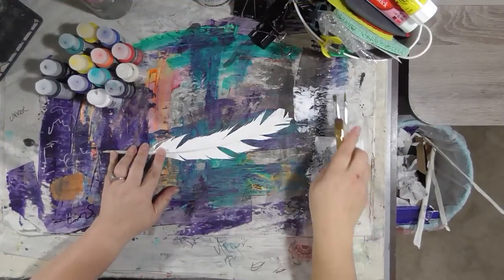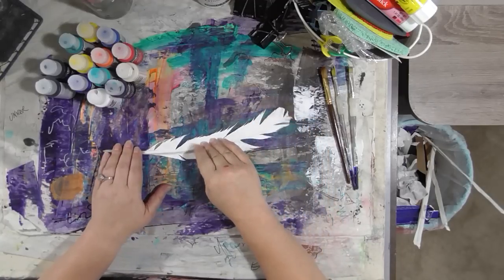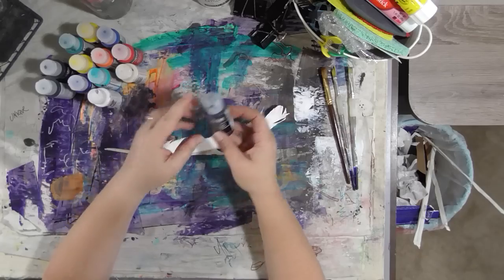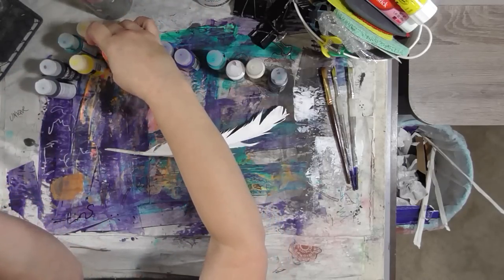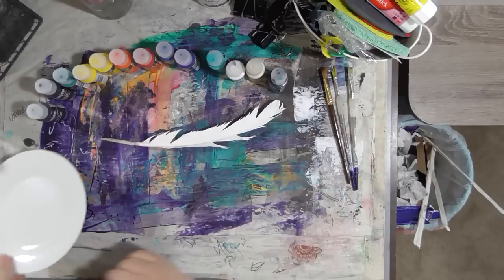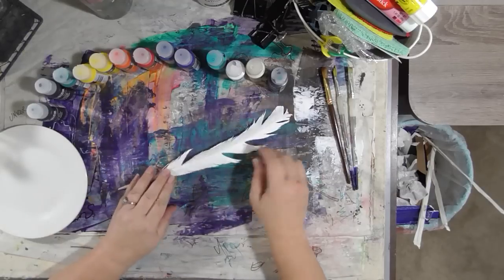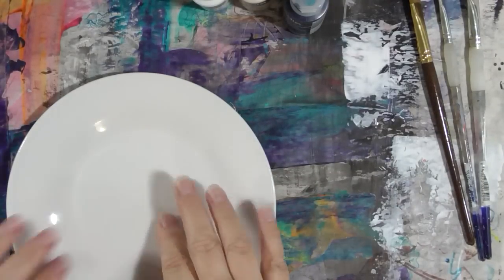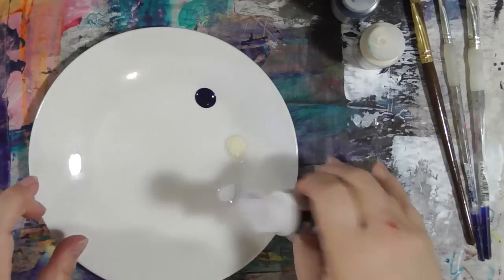Monday With DecoArt - Painting A Feather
Products used in this video:
DecoArt Media Fluid Acrylics in sap green, hansa yellow medium, paynes gray, titan buff, phthalo turquoise, primary cyan, cadmium orange, primary yellow, ultra marine blue, pyrrole red, titanium white, cobalt turquoise, cobalt teal